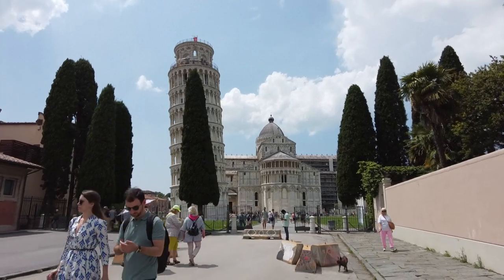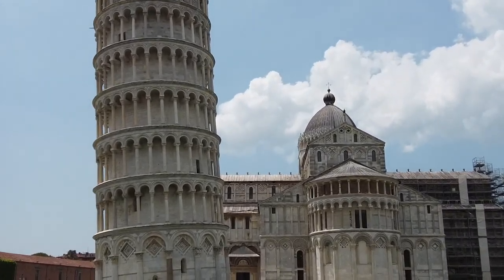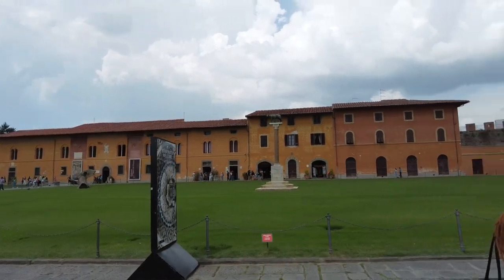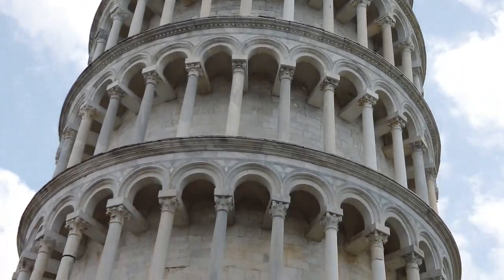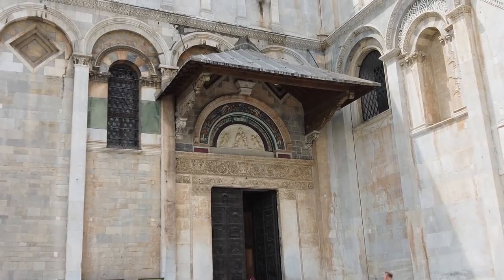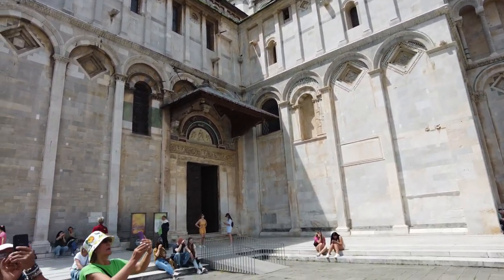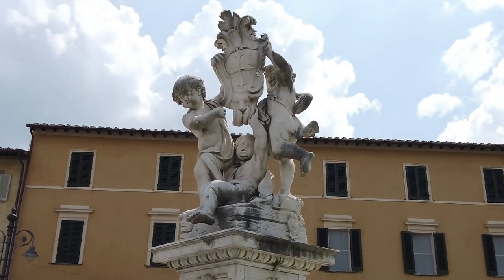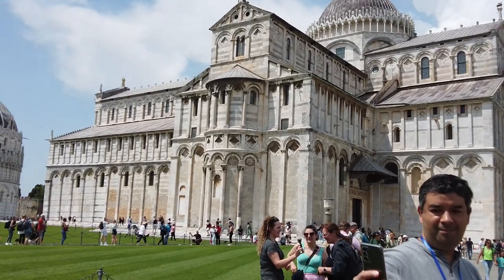Leaning Tower of Pisa | Italy 🇮🇹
The Leaning Tower of Pisa (Italian: torre pendente di Pisa), or simply, the Tower of Pisa is the campanile, or freestanding bell tower, of Pisa Cathedral. It is known for its nearly four-degree lean, the result of an unstable foundation. The tower is one of three structures in the Pisa's Cathedral Square (Piazza del Duomo), which includes the cathedral and Pisa Baptistry.

The height of the tower is 55.86 metres (183 feet 3 inches) from the ground on the low side and 56.67 m (185 ft 11 in) on the high side. The width of the walls at the base is 2.44 m (8 ft 0 in). Its weight is estimated at 14,500 tonnes (16,000 short tons).The tower has 296 or 294 steps; the seventh floor has two fewer steps on the north-facing staircase.

The tower began to lean during construction in the 12th century, due to soft ground which could not properly support the structure's weight. It worsened through the completion of construction in the 14th century. By 1990, the tilt had reached 5.5 degrees. The structure was stabilized by remedial work between 1993 and 2001, which reduced the tilt to 3.97 degrees.

Architect
There has been controversy surrounding the identity of the architect of the Leaning Tower of Pisa. For many years, the design was attributed to Guglielmo and Bonanno Pisano, a well-known 12th-century resident artist of Pisa, known for his bronze casting, particularly in the Pisa Duomo.[citation needed] Pisano left Pisa in 1185 for Monreale, Sicily, only to come back and die in his home town. A piece of cast bearing his name was discovered at the foot of the tower in 1820, but this may be related to the bronze door in the façade of the cathedral that was destroyed in 1595. A 2001 study seems to indicate Diotisalvi was the original architect, due to the time of construction and affinity with other Diotisalvi works, notably the bell tower of San Nicola and the Baptistery, both in Pisa.

Construction
Construction of the tower occurred in three stages over 199 years. On 5 January 1172, Donna Berta di Bernardo, a widow and resident of the house of dell'Opera di Santa Maria, bequeathed sixty soldi to the Opera Campanilis petrarum Sancte Marie. The sum was then used toward the purchase of a few stones which still form the base of the bell tower.[9] On 9 August 1173, the foundations of the tower were laid.Work on the ground floor of the white marble campanile began on 14 August of the same year during a period of military success and prosperity. This ground floor is a blind arcade articulated by engaged columns with classical Corinthian capitals.[citation needed] Nearly four centuries later Giorgio Vasari wrote: "Guglielmo, according to what is being said, in the year 1174, together with sculptor Bonanno, laid the foundations of the bell tower of the cathedral in Pisa".

The tower began to sink after construction had progressed to the second floor in 1178. This was due to a mere three-metre foundation, set in weak, unstable subsoil, a design that was flawed from the beginning. Construction was subsequently halted for the better part of a century, as the Republic of Pisa was almost continually engaged in battles with Genoa, Lucca, and Florence. This allowed time for the underlying soil to settle. Otherwise, the tower would almost certainly have toppled.On 27 December 1233, the worker Benenato, son of Gerardo Bottici, oversaw the continuation of the tower's construction.

On 23 February 1260, Guido Speziale, son of Giovanni Pisano, was elected to oversee the building of the tower.On 12 April 1264, the master builder Giovanni di Simone, architect of the Camposanto, and 23 workers went to the mountains close to Pisa to cut marble. The cut stones were given to Rainaldo Speziale, worker of St. Francesco.In 1272, construction resumed under Di Simone. In an effort to compensate for the tilt, the engineers built upper floors with one side taller than the other. Because of this, the tower is curved.

The seventh floor was completed in 1319.The bell-chamber was finally added in 1372. It was built by Tommaso di Andrea Pisano, who succeeded in harmonizing the Gothic elements of the belfry with the Romanesque style of the tower.There are seven bells, one for each note of the musical major scale. The largest one was installed in 1655.

Earthquake survival
The tower has survived at least four strong earthquakes since 1280. A 2018 engineering investigation concluded that the tower withstood the tremors because of dynamic soil-structure interaction: the height and stiffness of the tower combined with the softness of the foundation soil influences the tower's vibrational characteristics in such a way that it does not resonate with earthquake ground motion. The same soft soil that caused the leaning and brought the tower to the verge of collapse helped it survive.